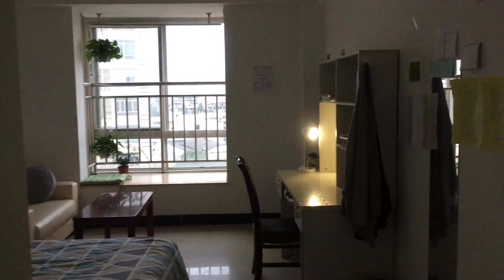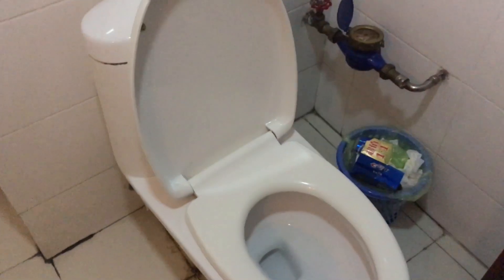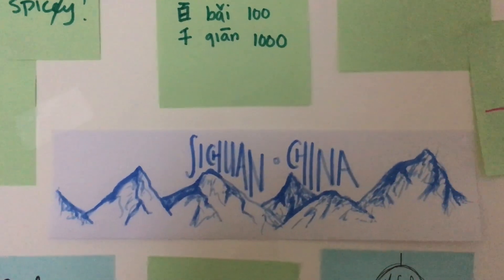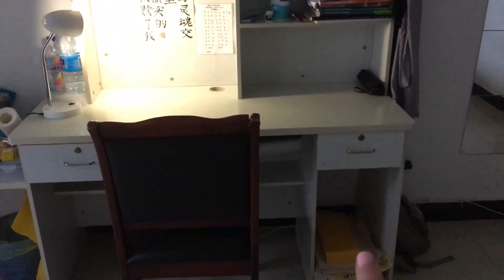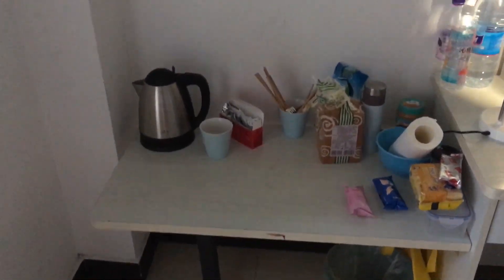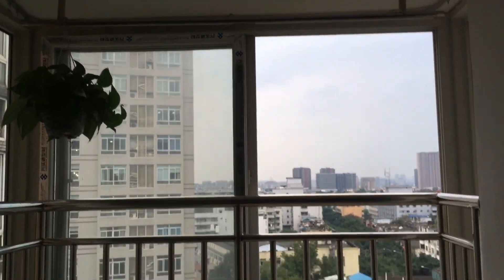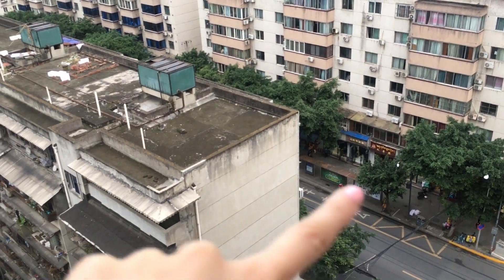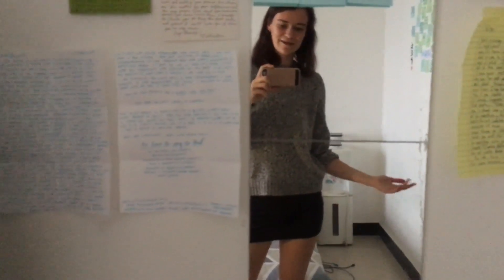CHINA DORM TOUR || Study Abroad Chengdu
I studied in Chengdu, China with University Studies Abroad Consortium (usac.edu) in Fall 2019 and here's my dorm!!

I lived in the international dorm at Xinan Minzu University (西南民族大学) on the same floor as the other USAC students, and honestly the dorm situation was incredible. Obviously, there were differences from western dorms (mainly the shower I guess?), but we had western toilets, good plumbing, and heating/ac units in each room. I lived on the eleventh floor, but there were two elevators (which almost always worked). We were also right next to the campus east gate, which was super convenient for going to the subway, catching a bus, or heading to McDonalds ;)

xoxo, ceci